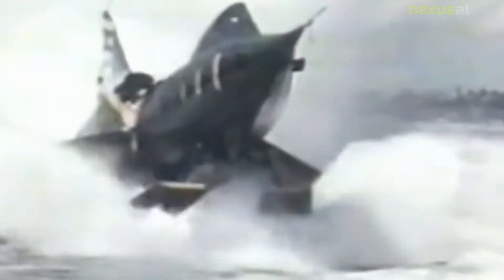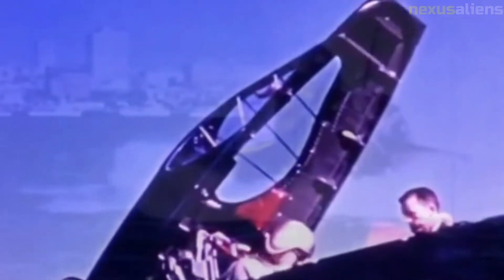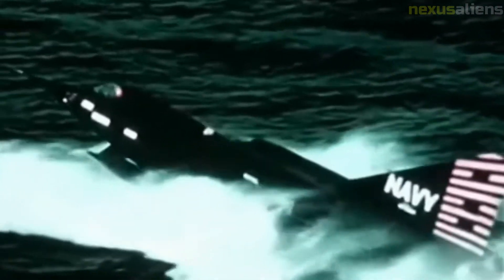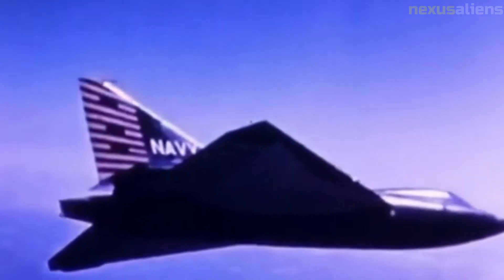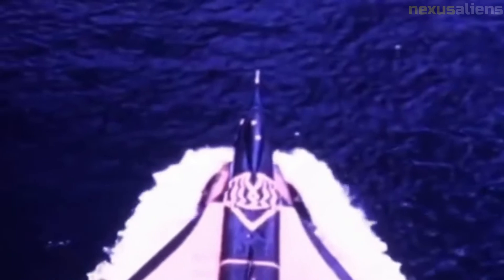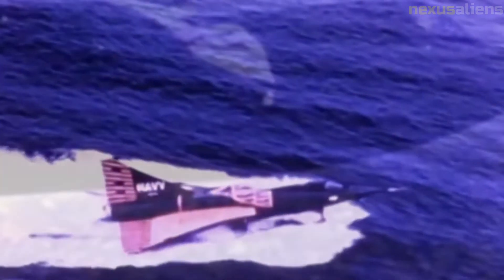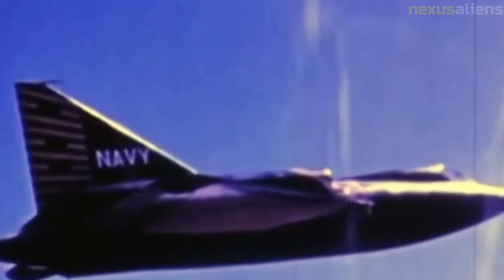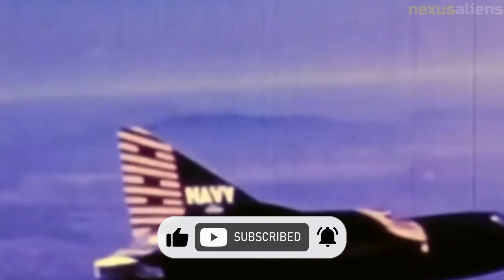The supersonic seaplane, Convair F2Y Sea Dart American seaplane fighter aircraft on twin hydro-skis.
Convair first entered the Sea Dart in a 1948 U.S. Navy contest for a supersonic interceptor. The F-102 Delta Dagger interceptor for the Air Force and the delta-winged XF-92A testbed were both products of the same design team.

A few Navy engineers and strategists started working on a supersonic fighter with delta wings that could take off and land on water in the 1950s. Because of their lengthy takeoff rolls, swift approaches, and general instability, supersonic fighters raised concerns among certain Navy officers about their viability for service aboard aircraft carriers.

At the time, jet aircraft had not completely replaced warplanes with propellers and jet engines were utterly unstable. An idea that seemed to have considerable potential was using open water for takeoff and landing.